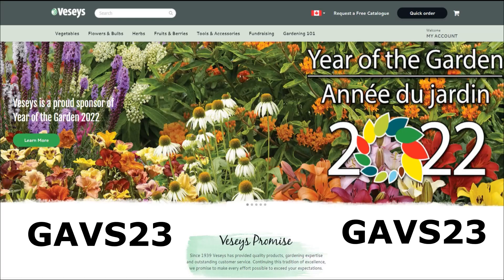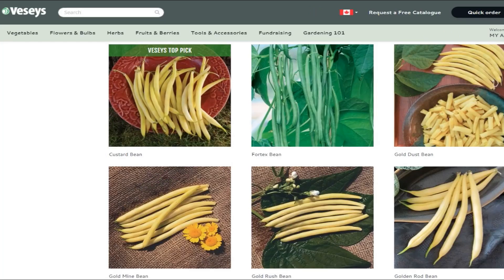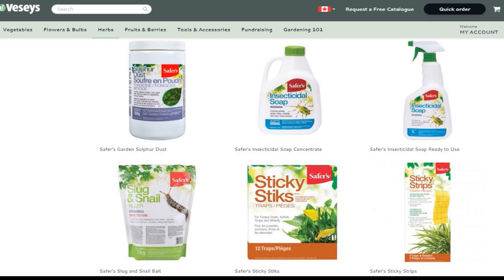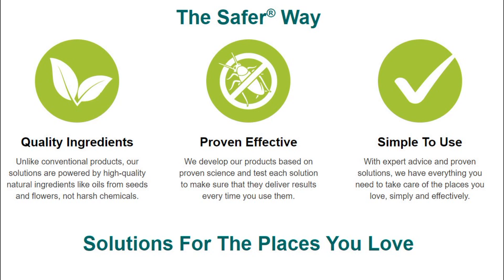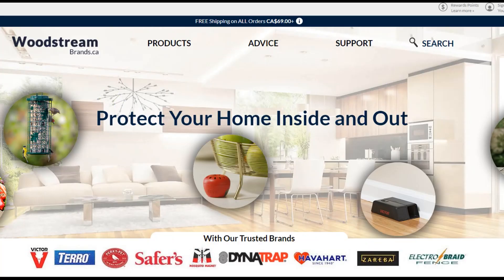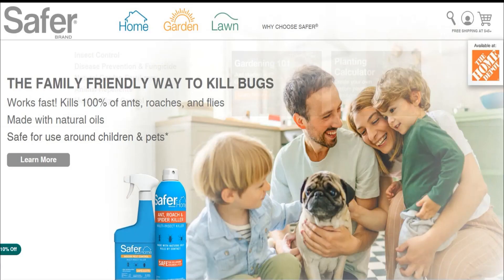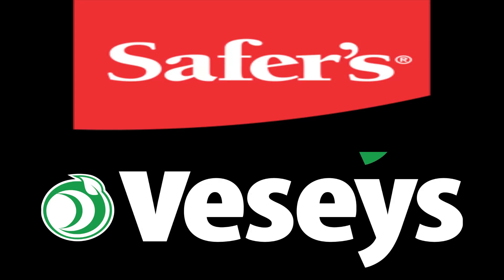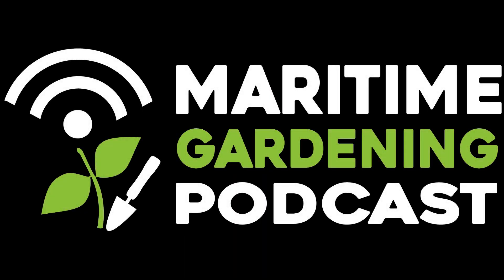How Plants Adjust the Soil Near Their Roots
This video is an excerpt from my conversation with Robert Pavlis about his new book: Plant Science for Gardeners.

Robert's published books:
Garden Myths, Soil Science for Gardeners and Building Natural Ponds
Blogs: Garden Myths and Garden Fundamentals
Robert's YouTube Channel: Garden Fundamentals
Robert's Facebook Groups: Garden Fundamentals and Building Natural Ponds